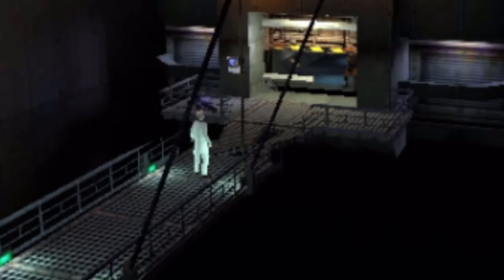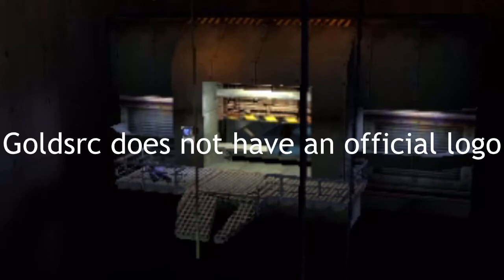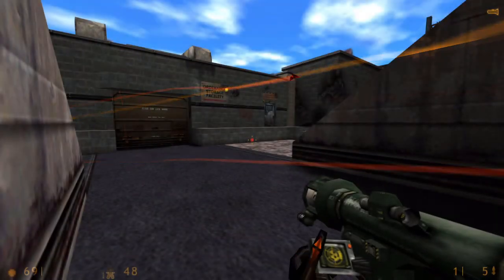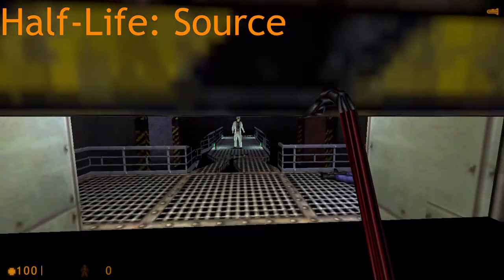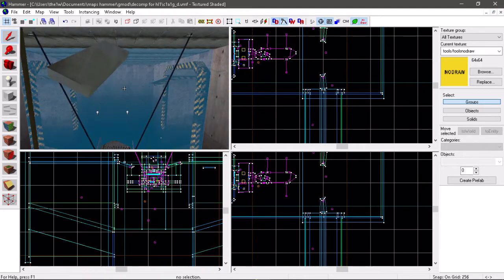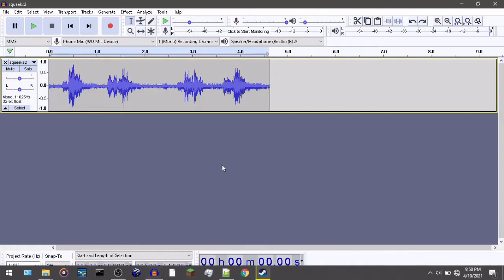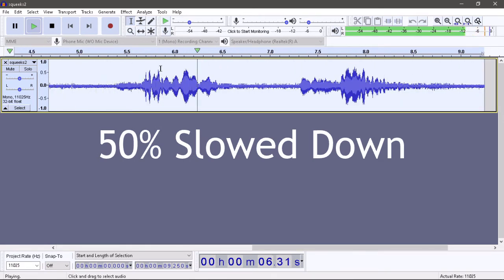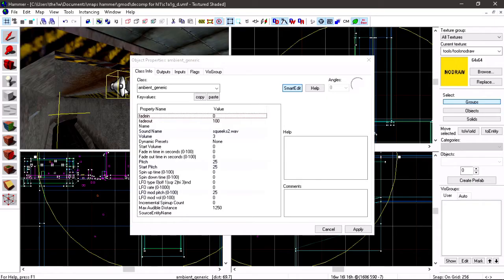My Greatest Half-Life "Discovery" Yet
All this work just to realize goldsrc supports sound pitch shifting and I somehow didn't see the pitch shifting keyvalues in hammer ¯\_(ツ)_/¯. I think this video turned out great and I am proud of it which is kind of a rarity to be honest.

For those who want to know how to add half life source content to gmods hammer editor for your own mapping purposes, I will make a short tutorial for you and I will have the link here:

Anyways hope you all liked the video I spent a good 30 hours into editing it but most of that time was spent on a not responding screen and the export failing because I make videos on a laptop, I plan on getting a desktop pc that is hopefully better in every way so most if not all of these issues can be alleviated. Also I'm tired of playing scp secret lab in 800x600 because screw 4:3. There are probably links I'm forgetting to add here.

Chapters:
0:00 Intro
0:26 What I am looking for
1:53 What I remembered
3:14 Decompiling and Searching in hammer
4:21 Was this the end?
4:47 Big Brain Moment
6:12 Big Brain Moment Ruined
7:39 The End